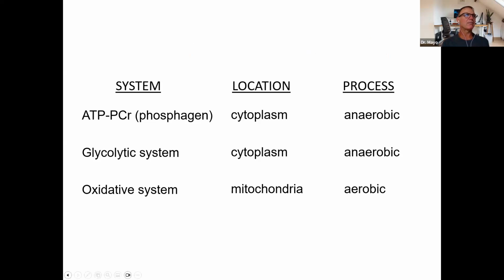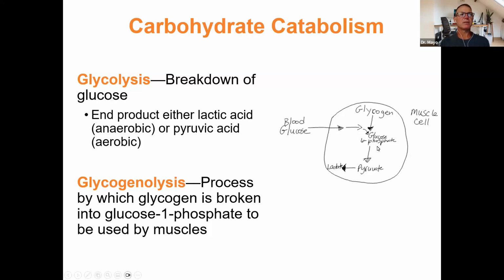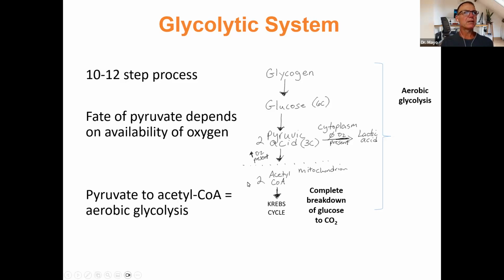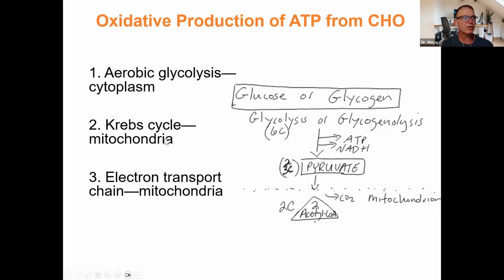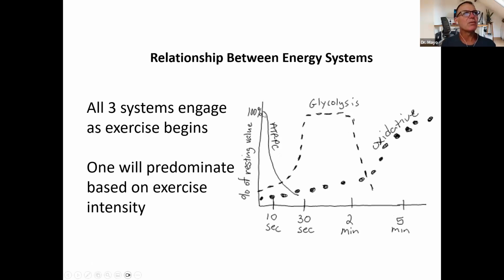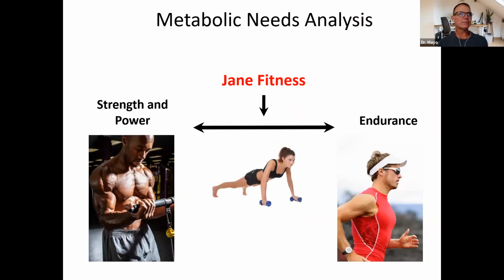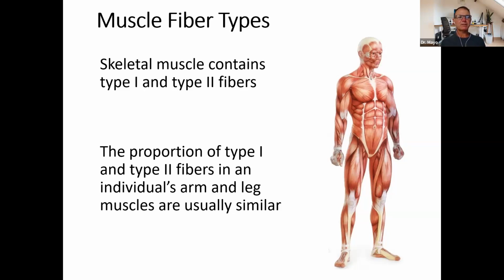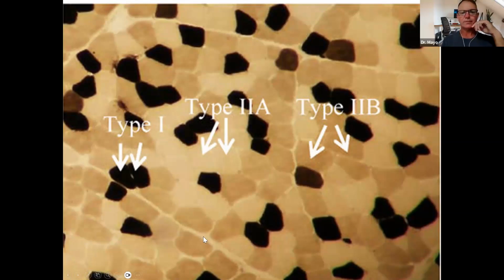Sports Nutrition Chapter 3 Energy Systems Glycolysis, the Aerobic System and Fiber Types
In this live sports nutrition lesson we finish the 3 energy systems by discussing the aerobic system. What determines the predominant energy system? We also discuss the relationship between the energy system and muscle fiber types used during exercise.